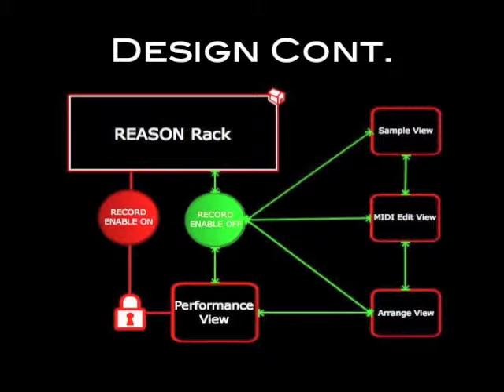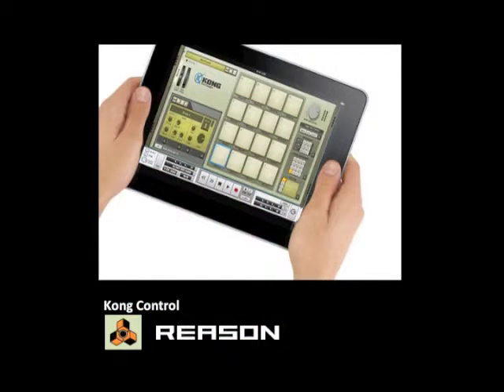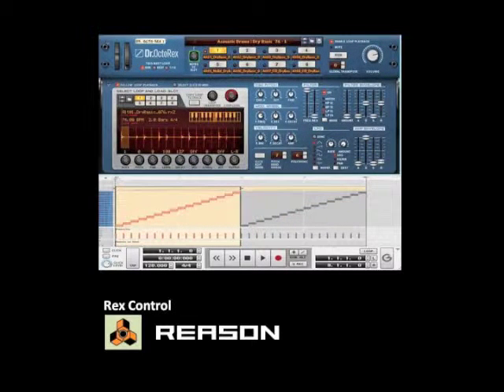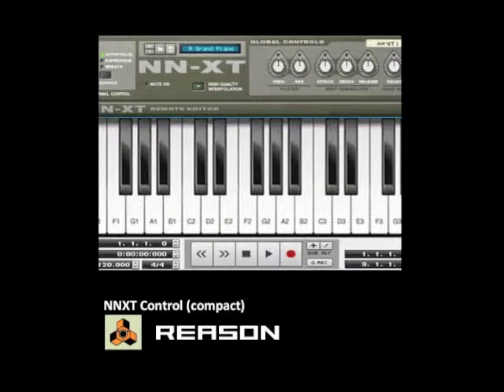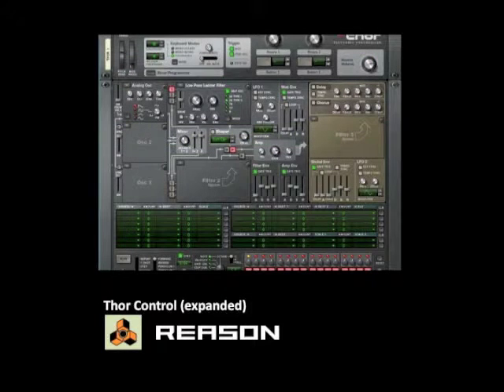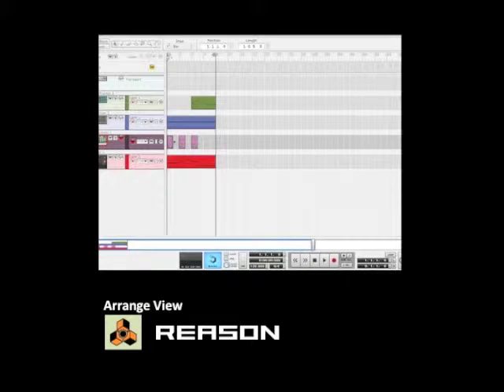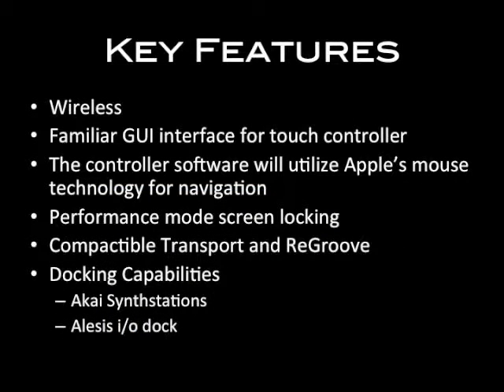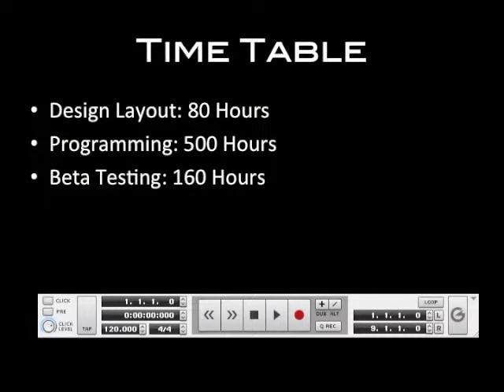Software Proposal Presentation - Reason Remote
Final Project for N513 at IUPUI